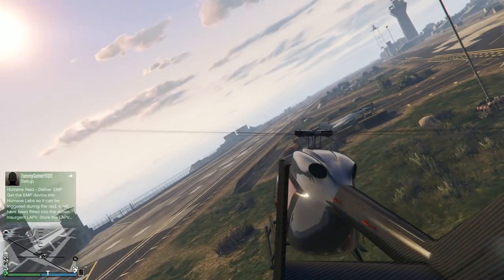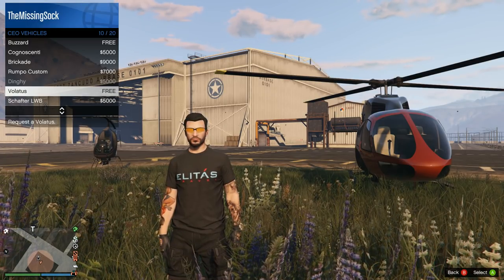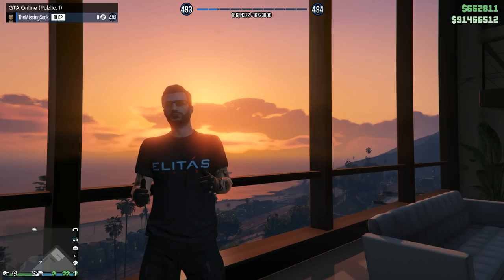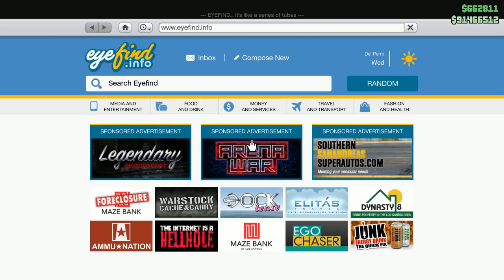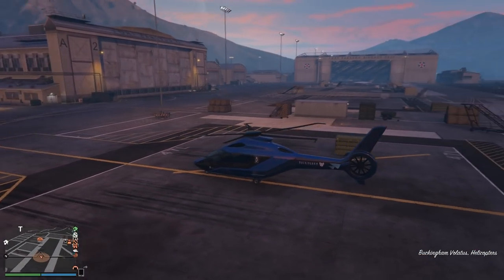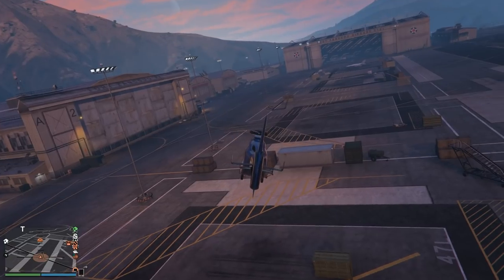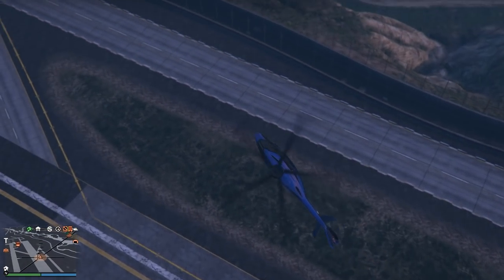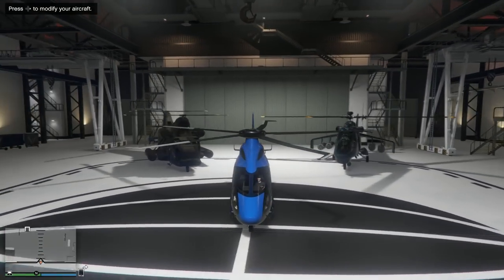Our Buckingham Volatus Luxury 'CEO Menu' Helicopter Review! - Lets Play GTA5 Online HD E339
Ep.339 Our Buckingham Volatus Luxury (CEO Menu) Executive Helicopter Review!

Hello Again Awesome Sock Fans! :)

After our last 'Laid Back Grinding' episode (Watch here if you missed it I couldn't resist buying us our first luxury CEO helicopter while it was still on last week's sale price...being that our Yacht's SuperVolito doesn't 'really' count as a regular vehicle ;)

So, if we are going to buy a luxury chopper, why not pick one that's also available on the CEO menu for 'free' usage afterwards too! :D
That's where the sleek & fast Buckingham Volatus helicopter comes in! She seats four nicely in fast 'executive luxury' styling!
Mainly, she shines as a fast CEO menu call in, as a backup vehicle, especially for friends & teammates and other group situations where you just might need a flying portable Champagne bar! :)

Check Our Playlists For Even More Guides!

Additional Music Thankfully Provided Through Bass Rebels By These Amazing Artists

South London HiFi - Let It Happen

GTAV GTAOnline GTA Online GTAO grandtheftauto
Gamers Rockstar Games Gaming letsplay lets play Tutorial Review Guide Tips Cunning Stunts SSASSS Doomsday Heist Smugglers Run Bikers DLC After Hours Nightclub Arena War Casino